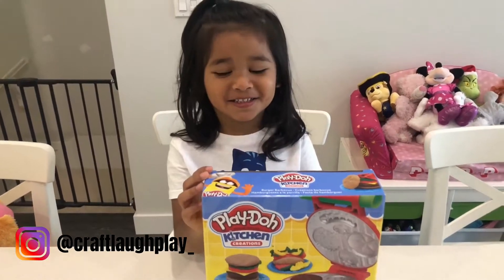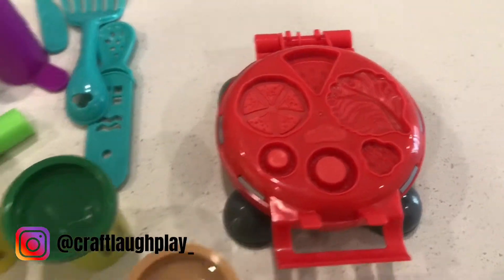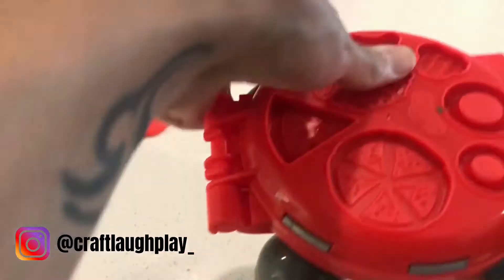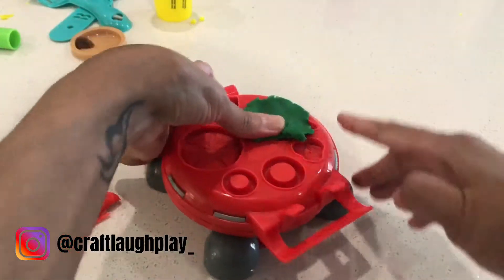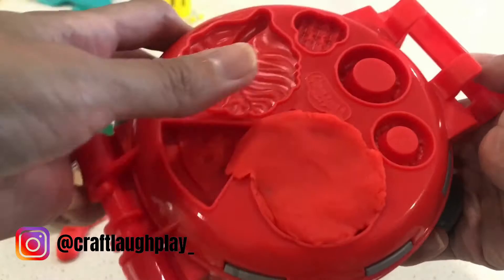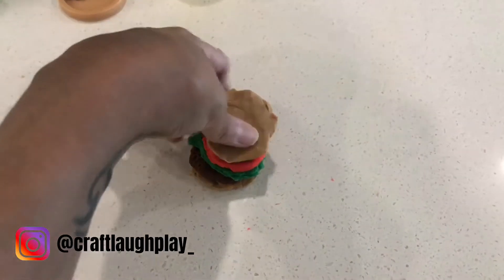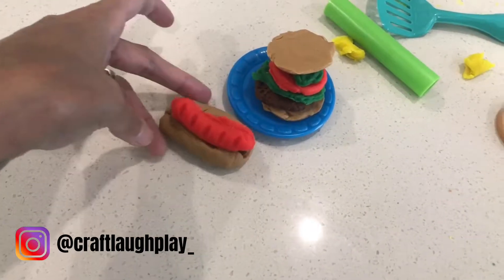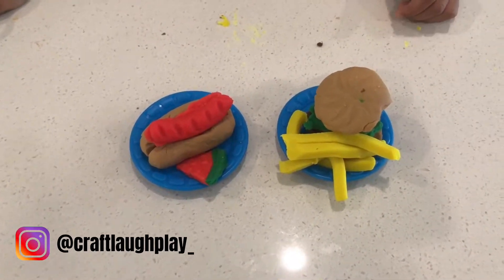PLAY DOH KITCHEN CREATIONS BURGER BARBECUE